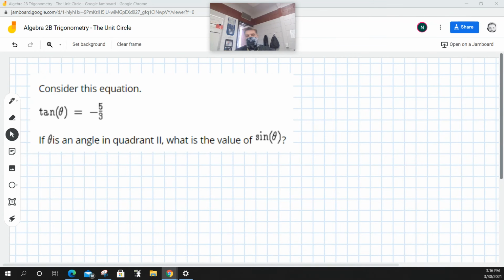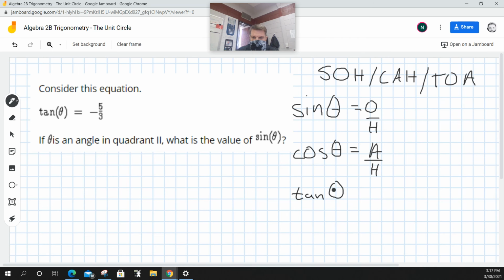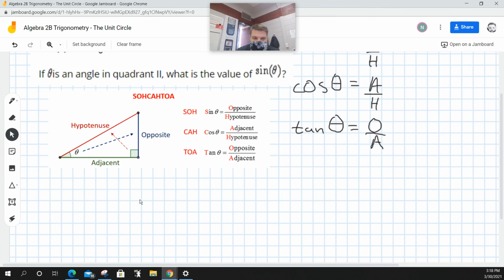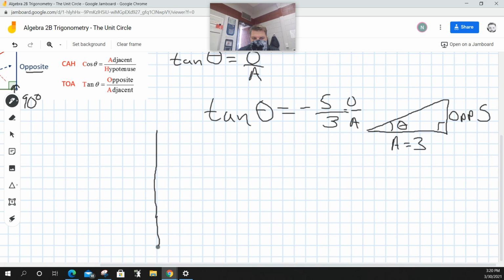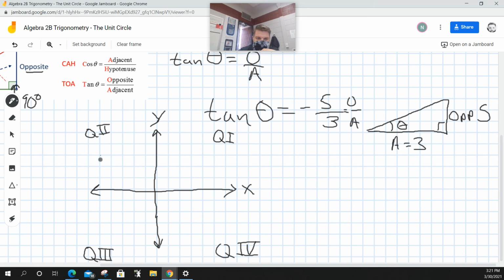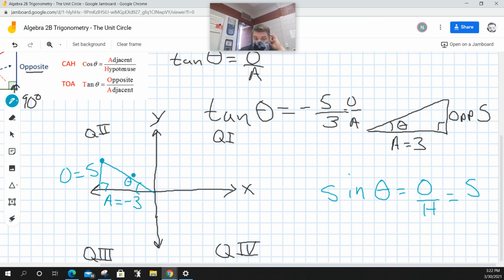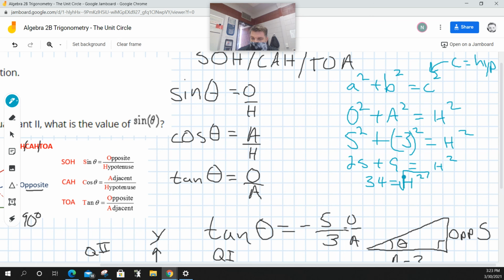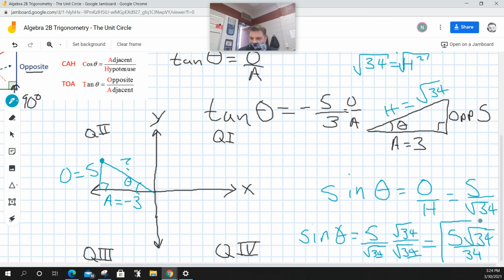Algebra 2B Trigonometry - The Unit Circle Example 1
Algebra 2B Trigonometry - The Unit Circle Example 1 Purchase a TI-84 CE Calculator: